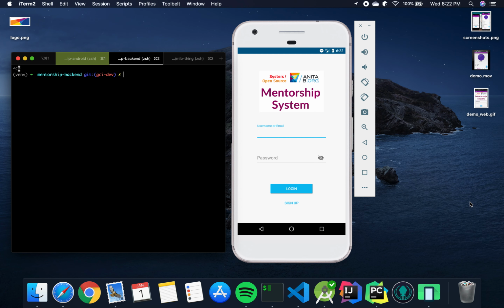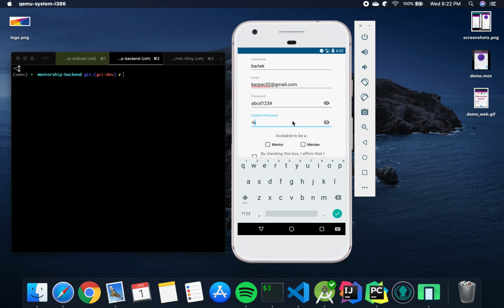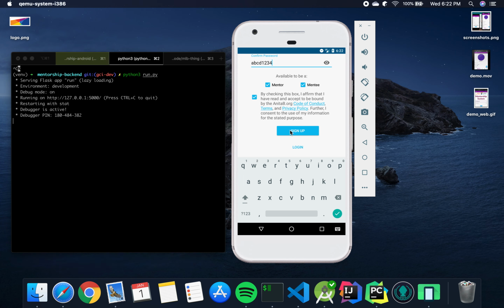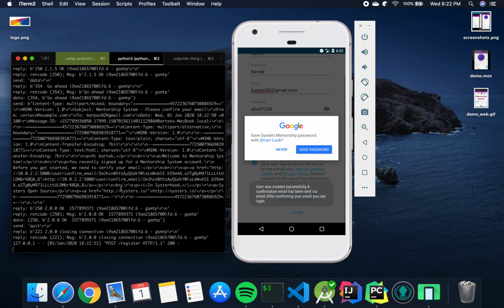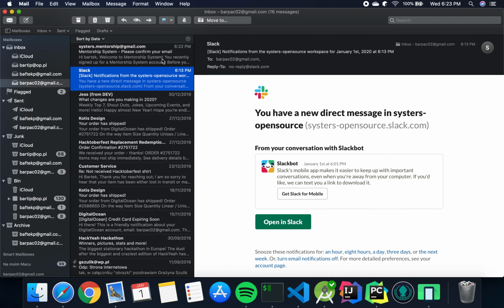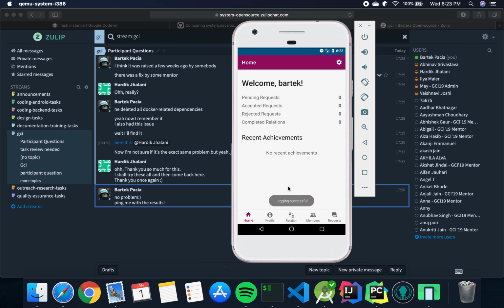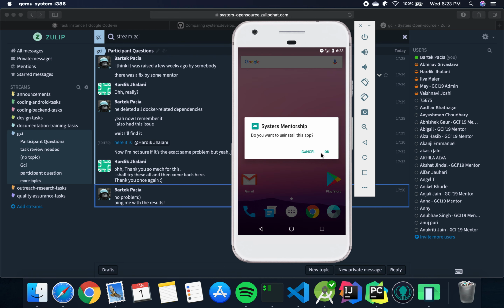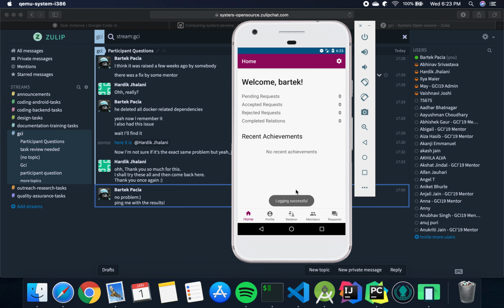Google Smart Lock implementation demo | Systers Mentorship Android | Google Code-in 201s9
Demo, not tutorial! Sorry for that mistake.